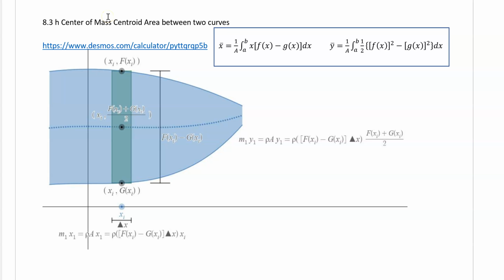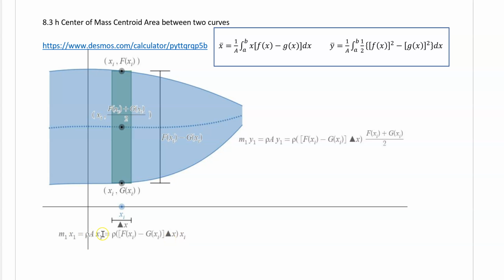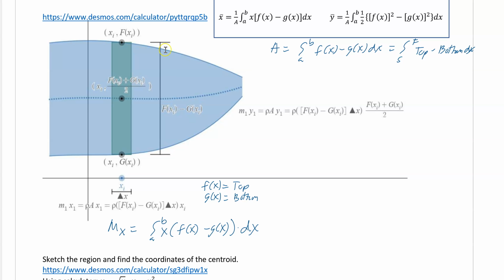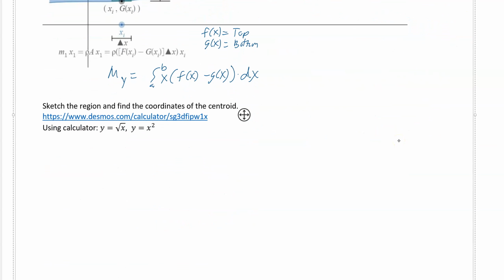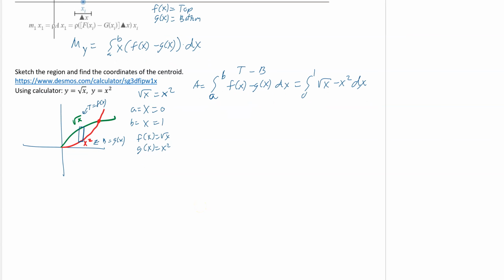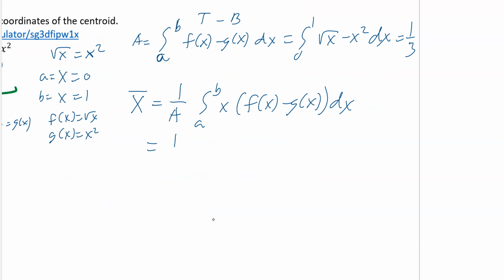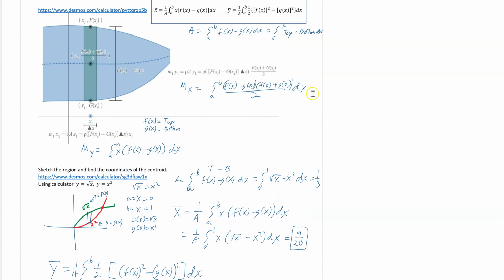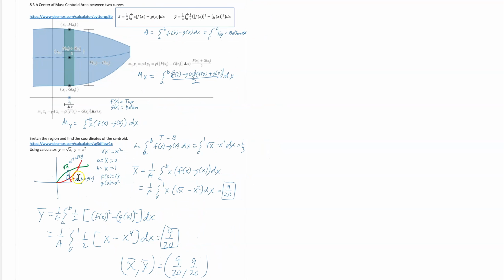8 3 h Center of Mass Centroid Area between two curves